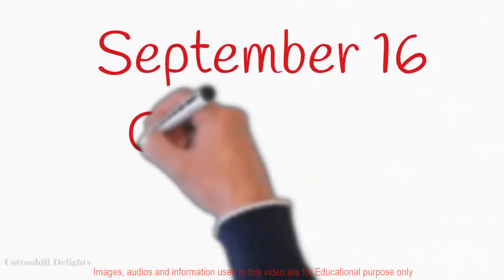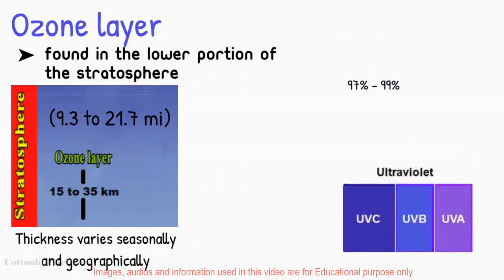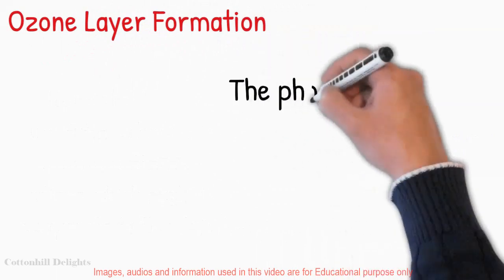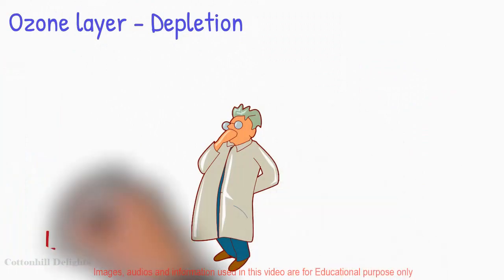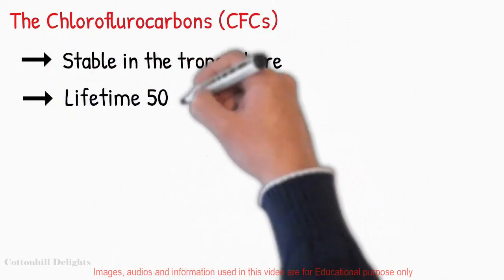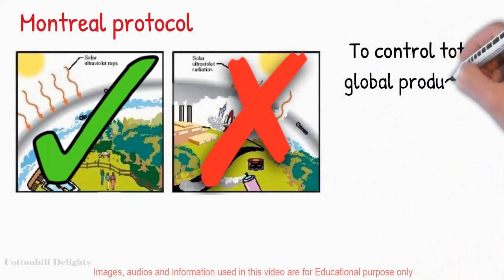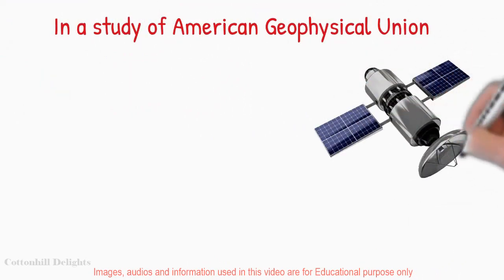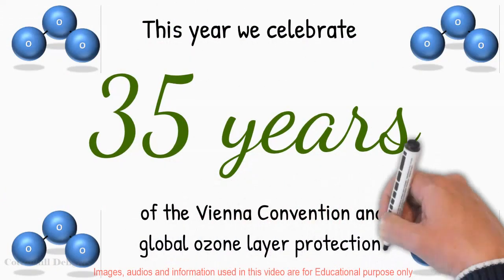Ozone day presentation by Bhadrakrishna || GGHSS Cottonhill 2020 Ozone day activity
Bhadrakrishna , an active member of SS club, Little kites And  Seed club.